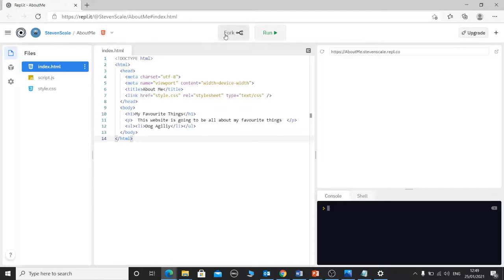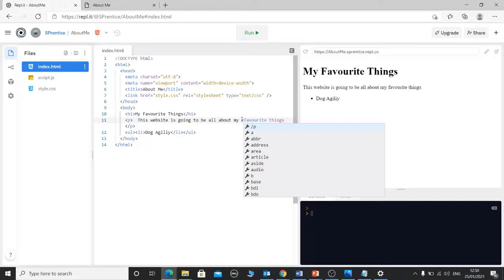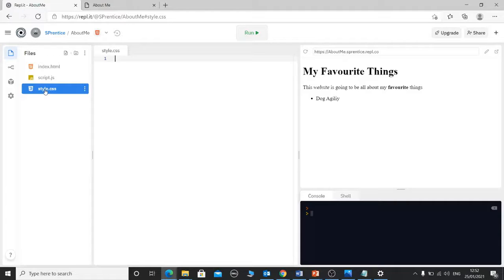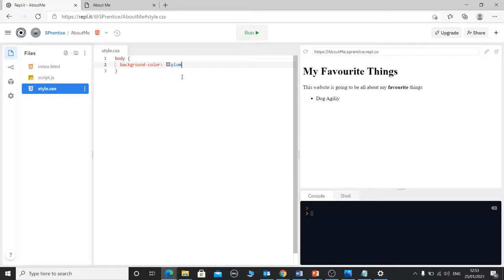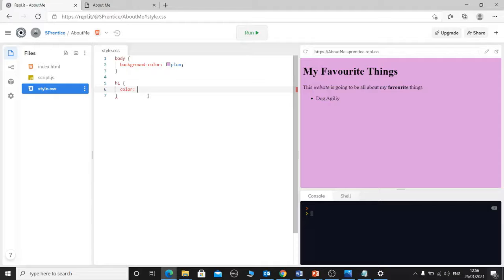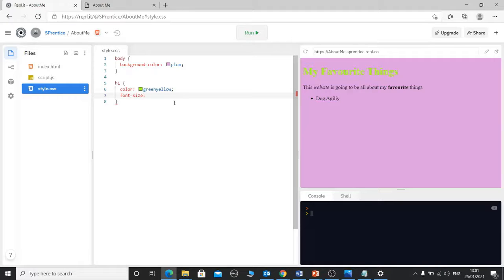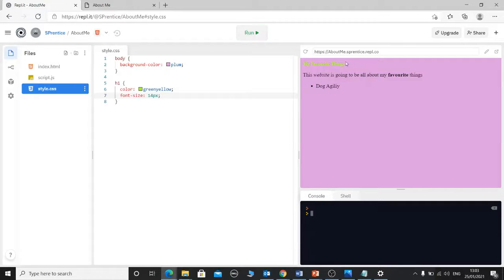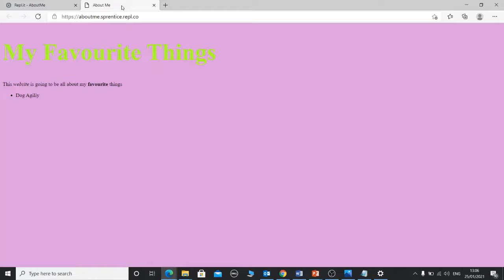Computer Science - Formatting a Website